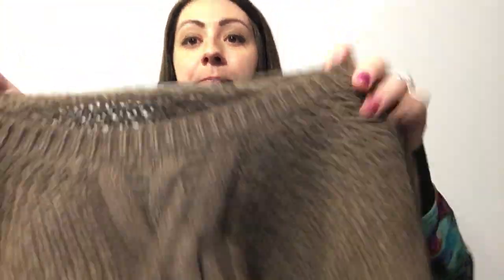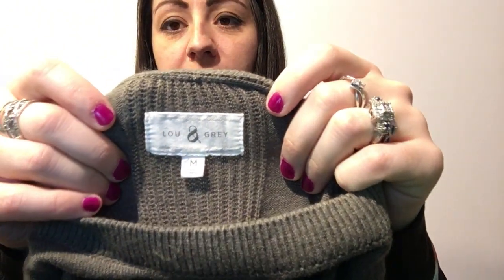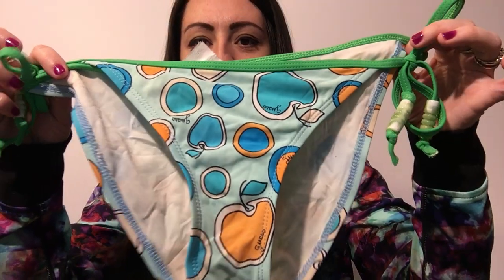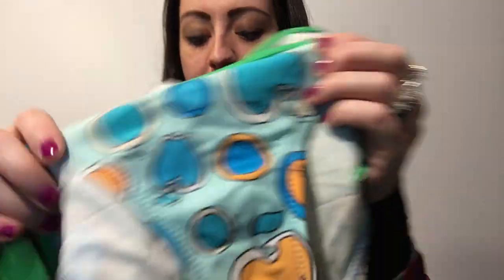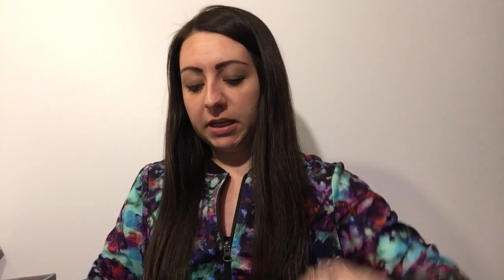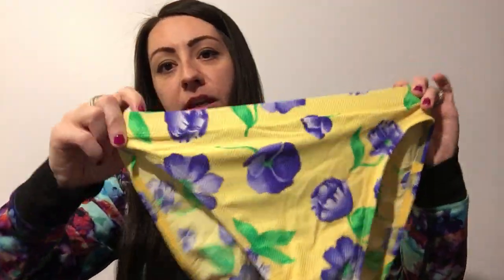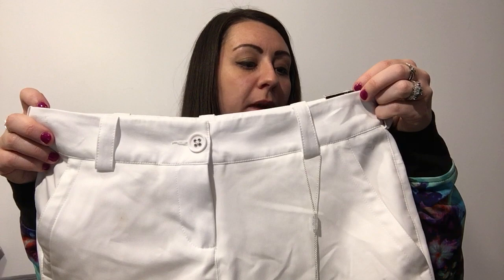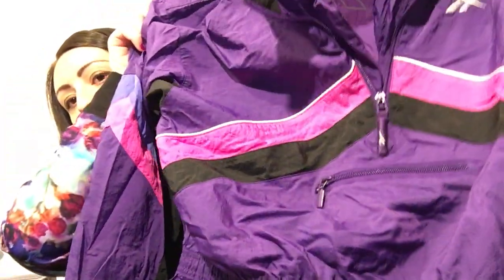What Sold on eBay! Brands that are selling for me right now!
I hope this helps you to see what  brands are selling right now on ebay and for how much!